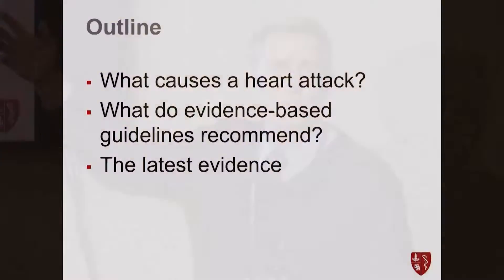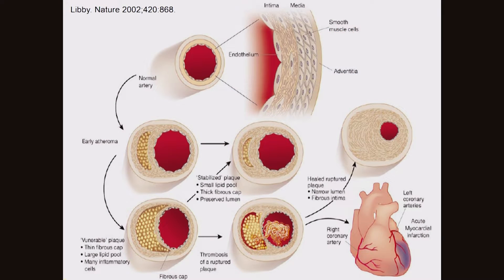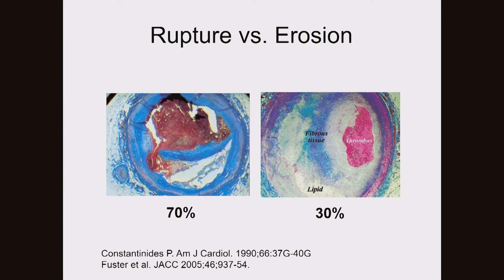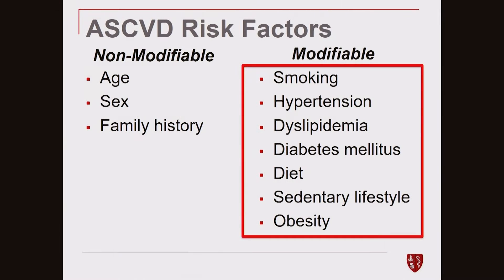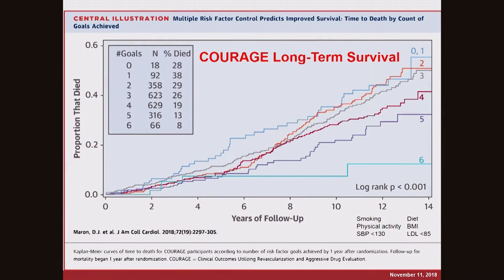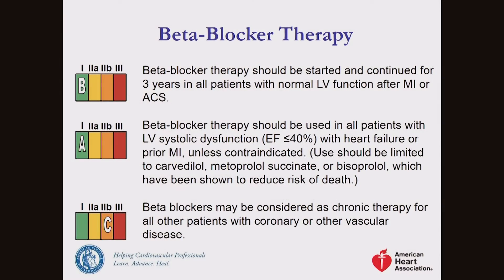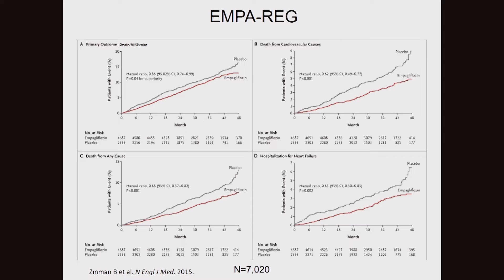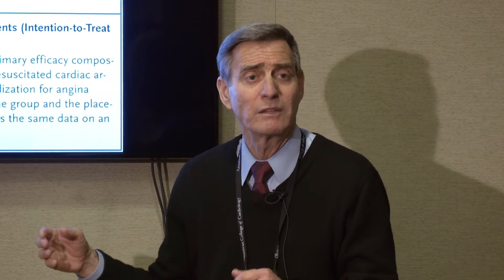Stanford Doctor on Preventing Heart Attacks in Those with Heart Disease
This talk is for people who have been diagnosed with coronary artery disease, angina, or who have had stents or bypass surgery and want to prevent a heart attack.

Speaker: David J. Maron, MD, FACC, FAHA, Clinical Professor of Medicine
Chief, Stanford Prevention Research Center
Director, Preventive Cardiology

The librarians at Stanford Health Library are eager to help you find trustworthy information to answer your health-related questions. Our services are free and open to all.